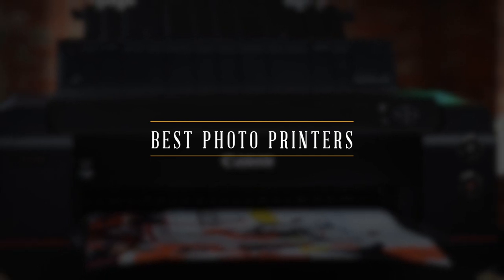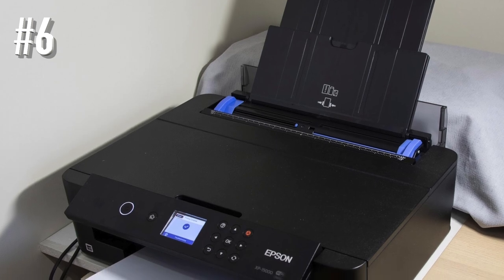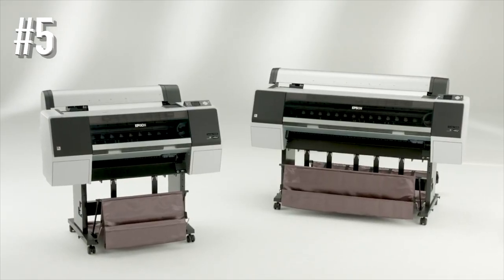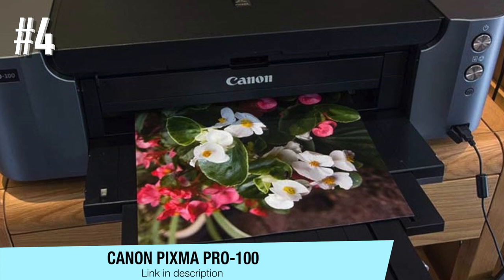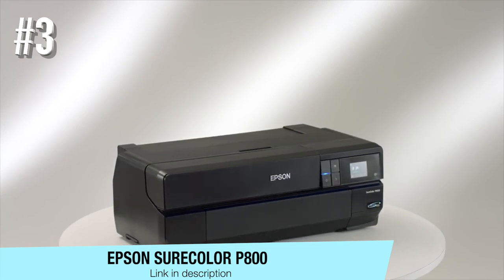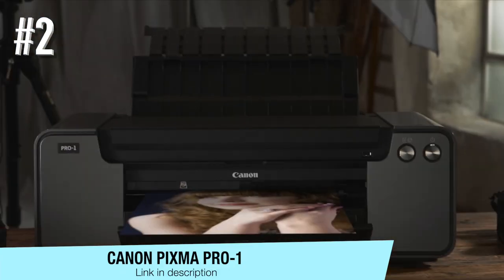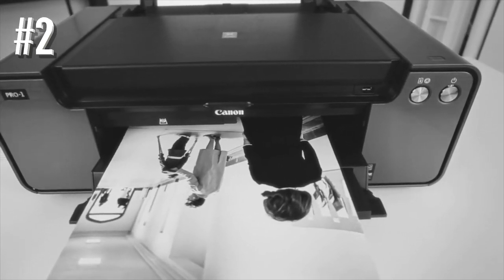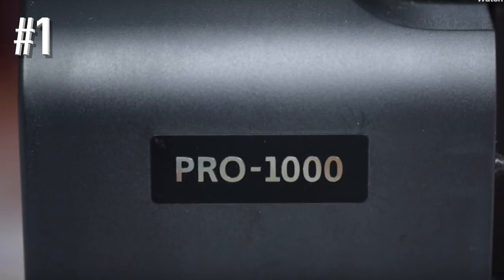Best Photo Printers 2019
Best Photo Printers 2019; These are the Best Photo Printers 2019;

1. Canon image PROGRAF PRO-1000 (Amazon)
2. Canon Pixma PRO-1 (Amazon)
3. Epson SureColor P800 (Amazon)
4. Canon PIXMA PRO-100 (Amazon)
5. Epson SureColor P6000 (Amazon)

UK Links
1. Canon image PROGRAF PRO-1000 (Amazon)
2. Canon Pixma PRO-1 (Amazon)
3. Epson SureColor P800 (Amazon)
4. Canon PIXMA PRO-100 (Amazon)
5. Epson SureColor P6000 (Amazon)

Canada Links
1. Canon image PROGRAF PRO-1000 (Amazon)
2. Canon Pixma PRO-1 (Amazon)
3. Epson SureColor P800 (Amazon)
4. Canon PIXMA PRO-100 (Amazon)
5. Epson SureColor P6000 (Amazon)

SIGN UP FOR THE BEST TECH DEALS FROM OVER 200 TECH RETAILERS

5. Epson SureColor P6000.
The Epson P6000 is a large format dedicated photo printer and  the most expensive too, costing nearly $3000.  It is capable of printing on a maximum 24 inch wide media.
On roll media, you can print an extremely large panorama of a maximum size of 529 inch. The maximum print resolution is 2880 by 1440.You get both a tray feed option as well as a rotary option. There is also a rotary cutter for cutting roll media after printing.
Now about the printing ink. The printer uses a total of 8 Ultra chrome HD 8-color pigment ink system. The inks are rated to last for 200 years (color) and 400 (black and white), respectively.

4.  Canon PIXMA PRO-100.
This printer comes with a set of 8 ink cartridges including 3 monochrome inks. The maximum resolution you can print with the PIXMA PRO-100 is 4800 by 2400 dpi. And the largest border less single sheet that you can print is 13 by 19 inch.
The printer uses Canon’s Chroma Life 100+ inks. These, as per Canon, are rated to last for 100 years.

3. Epson SureColor P800.
The Epson SureColor P800 is an inkjet printer. It comes with 9 Ultra chrome HD pigment-based ink tanks. The maximum resolution that the Epson SureColor P800 can print is 2880 by 1440 dpi. The printer has an auto switch mode that shifts between matte and photo black inks. Although this printer supports roll paper, it however does not come with a roller cutter.

2. Canon Pixma PRO-1.
The Pixma Pro-1 can print on a wide variety of paper sizes and media types. The largest being 13 inch by 19 inch. The highest resolution prints in color are of 4800 by 2400 dpi. If you love making black and white prints you will love the deeper and saturated blacks.
Compatible with Individual PGI-29 Ink Tanks (Matte Black, Photo Black, Cyan, Photo Cyan, Magenta, Photo Magenta, Yellow, and More.

1. Canon image PROGRAF PRO-1000.
The best photo printer to buy this year is the Canon image PROGRAF PRO-1000. This is a 17 inch professional photographic inkjet printer.  The maximum resolution the printer can manage is 2400 by 1200 dpi. The image PROGRAF PRO-1000 has 12 ink tanks. 12 of which are colors and one is a Chroma optimizer ink.